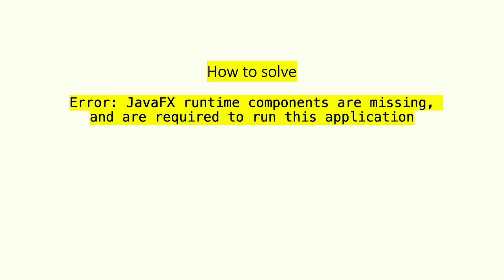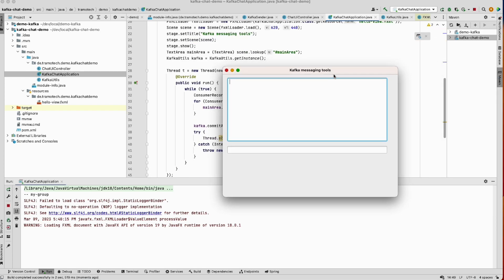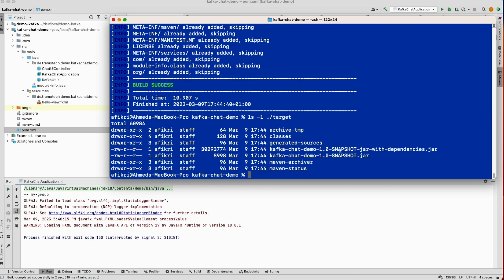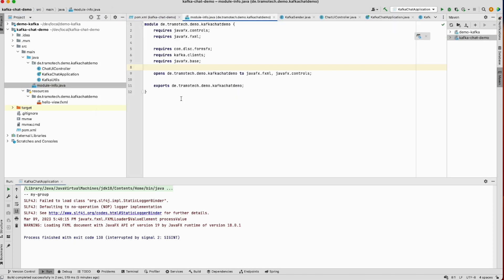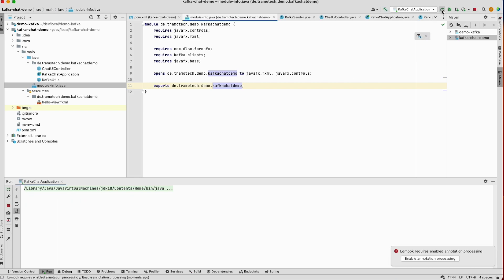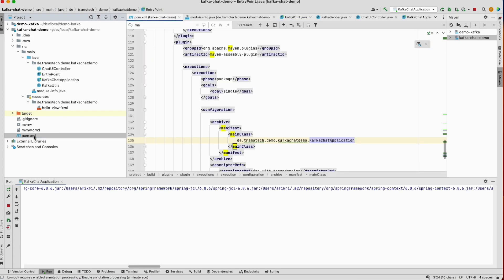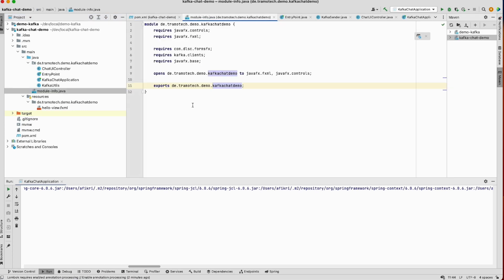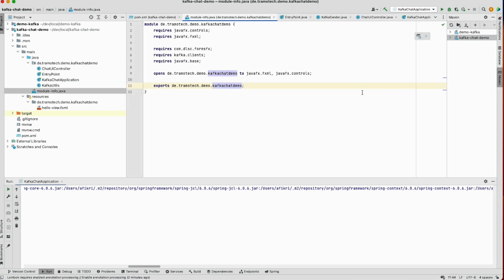Error: JavaFX runtime components are missing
How to solve the error JavaFX runtime components are missing, and are required to run this application